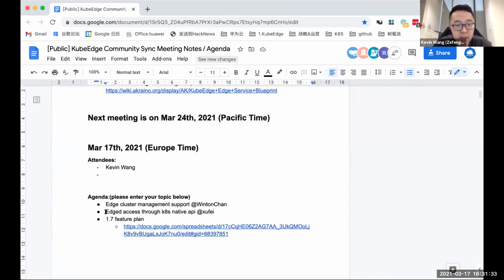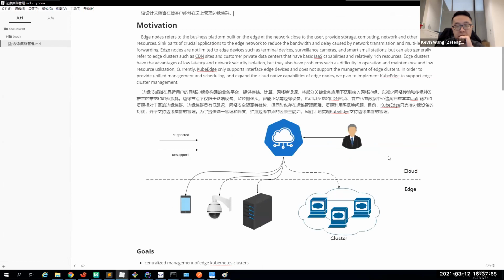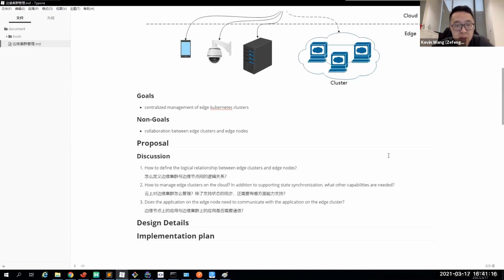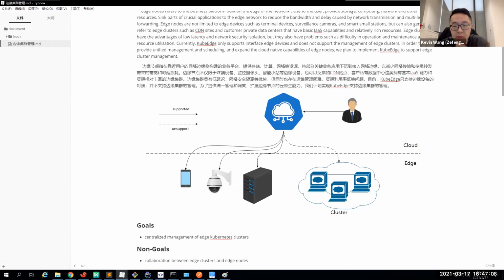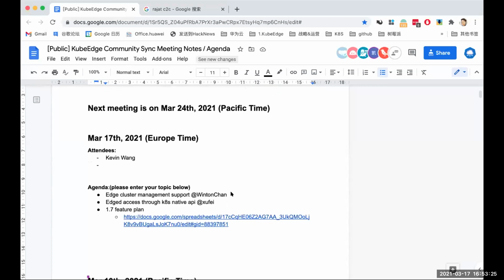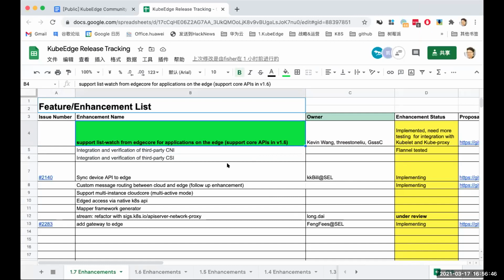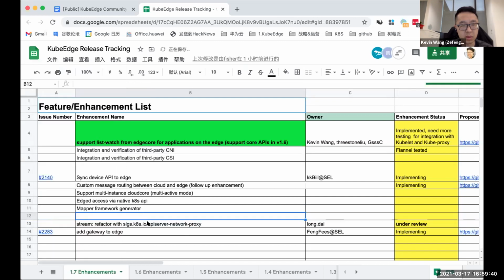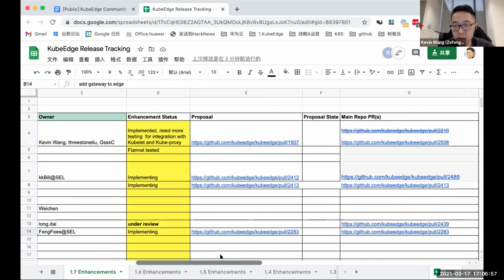KubeEdge Community Meeting 20210317（Europe time）